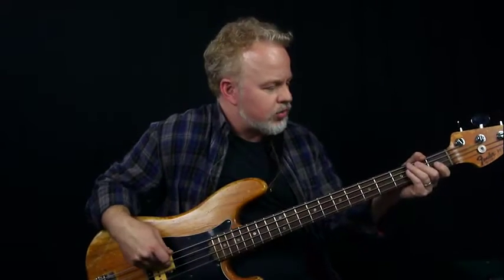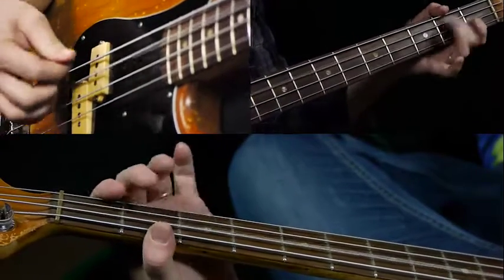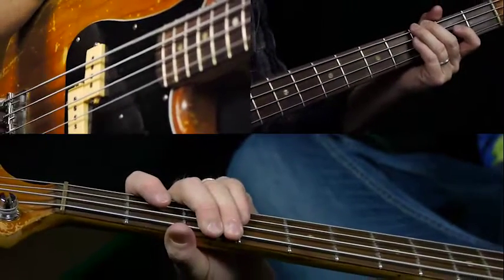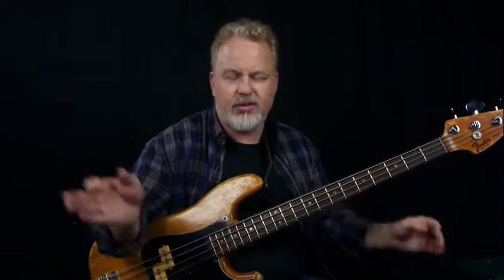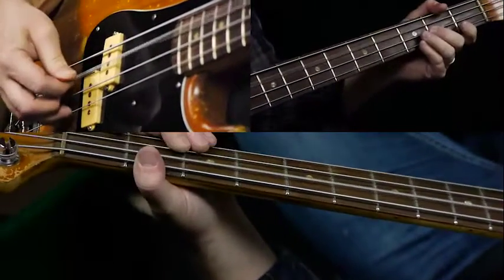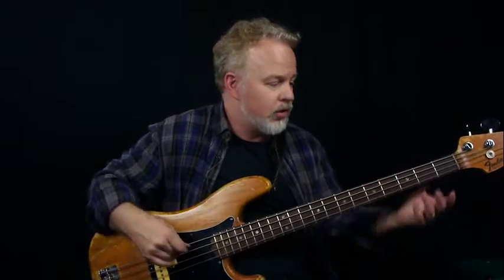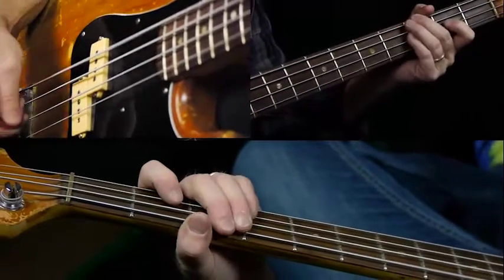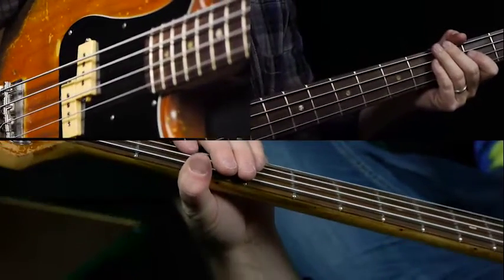Roundabout Bass Lesson - Part 2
Part two of this epic lesson on 'Roundabout' by Yes